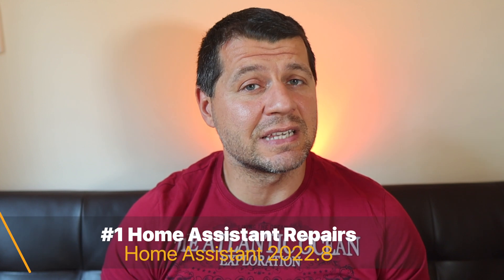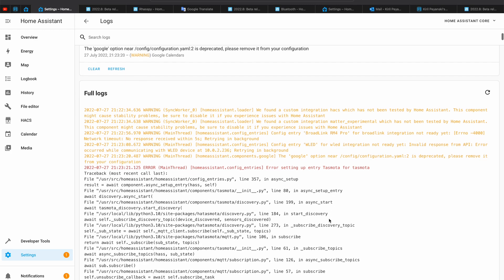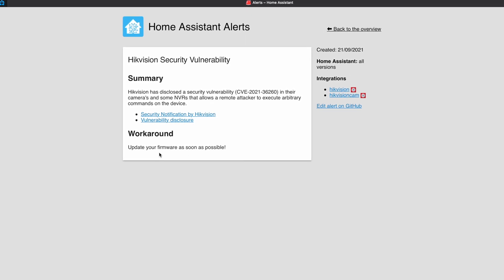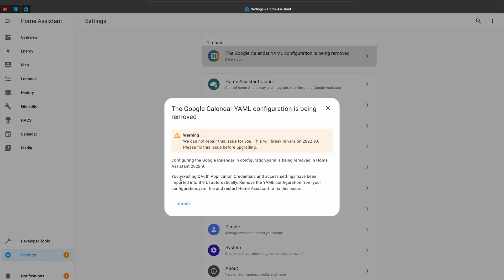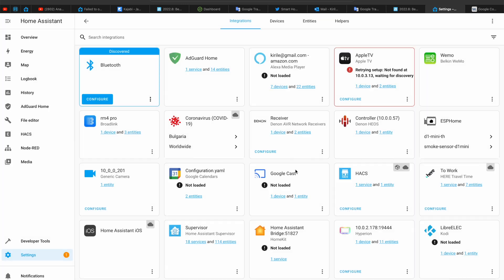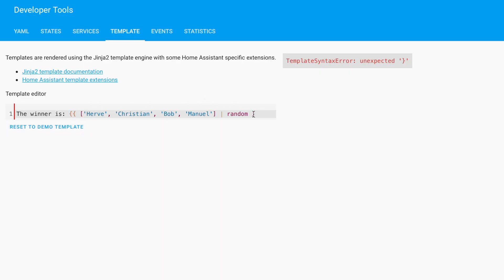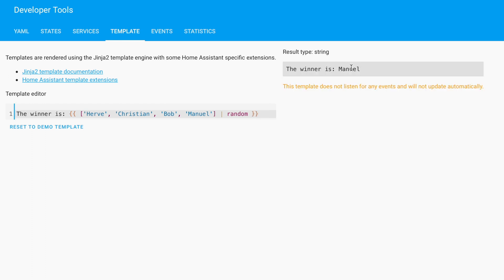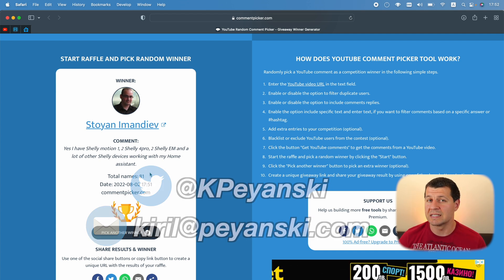What is new in Home Assistant 2022.8? Repairs are HUGE!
Check what is new in HomeAssistant #2022.8. I think Repairs are huge.

► TIME TABLE
00:00 Intro
01:15 Home Assistant Repairs
05:51 Home Assistant Bluetooth integration
06:39 HomeKit Bluetooth Support
07:01 More Supported Brands